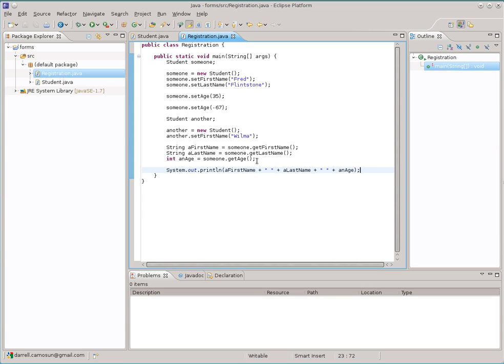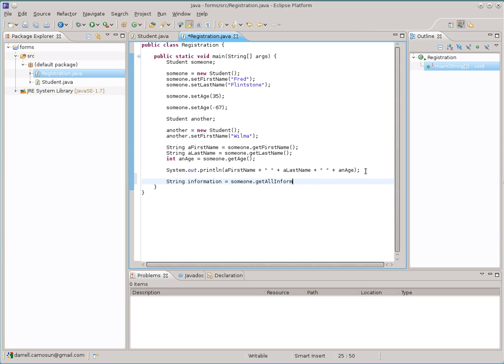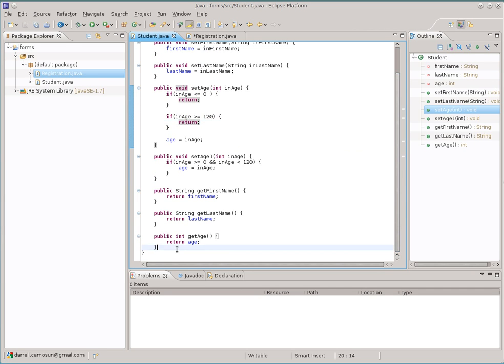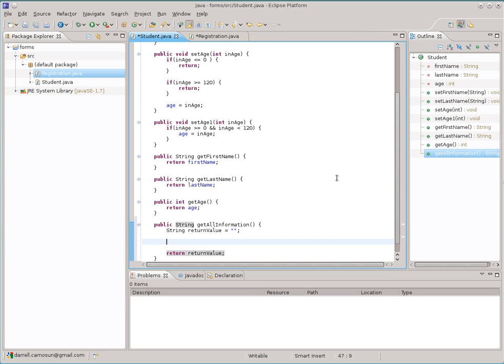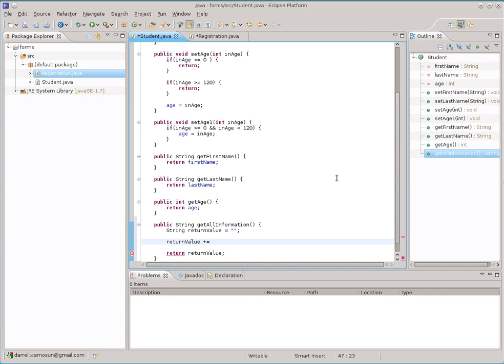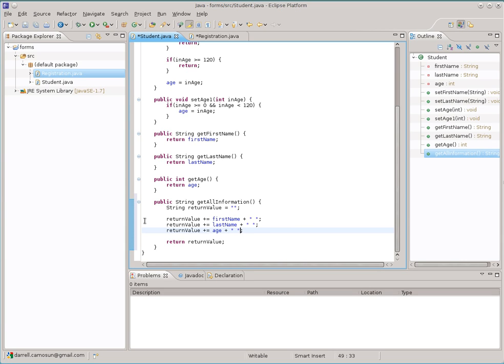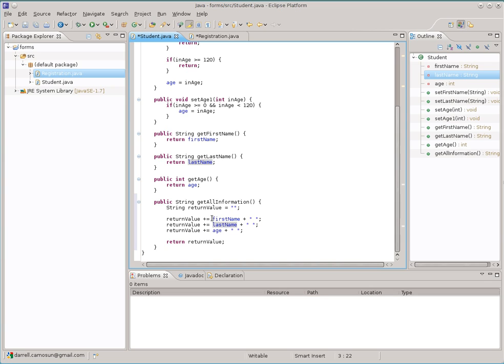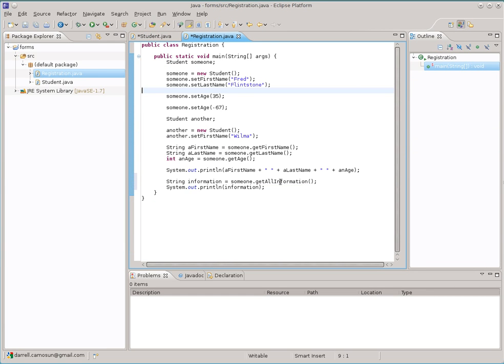14 writing a convenience method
The third use for a class is adding 'extra value' by doing work that makes the caller's life simpler.